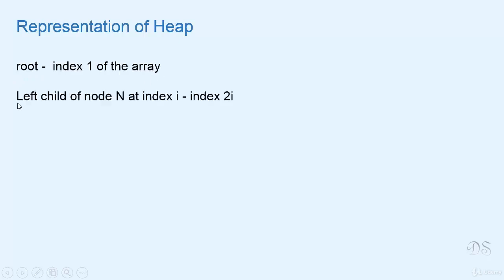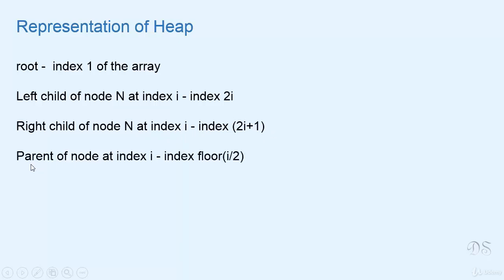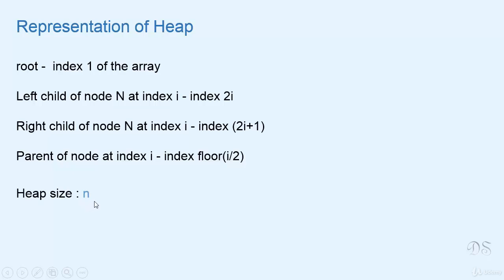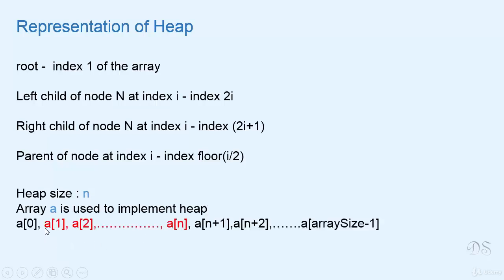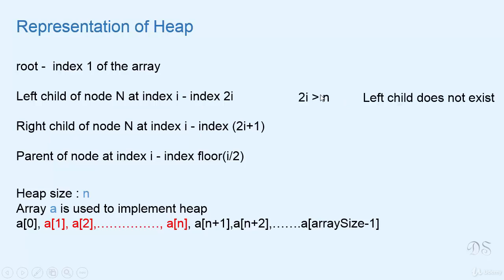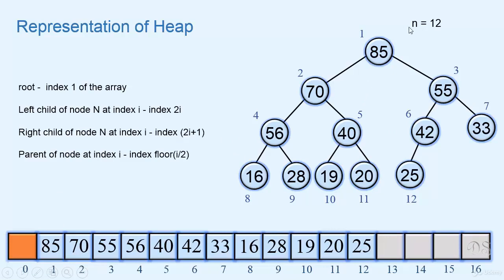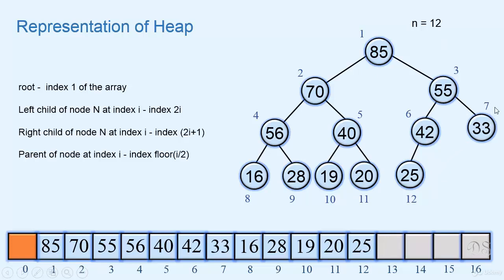074 Heap Representation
Heap